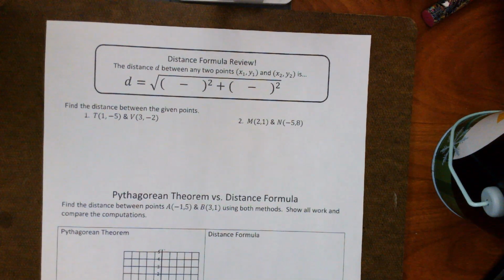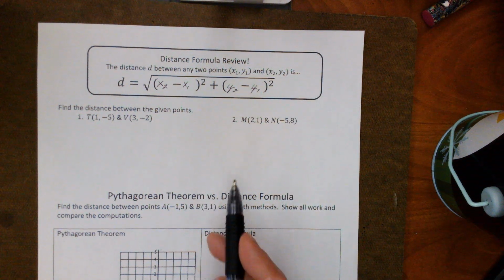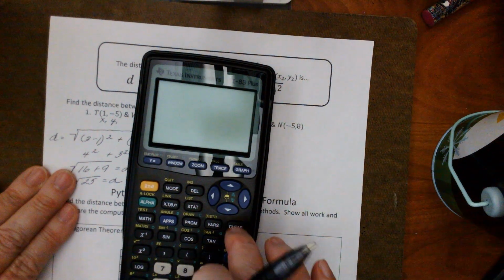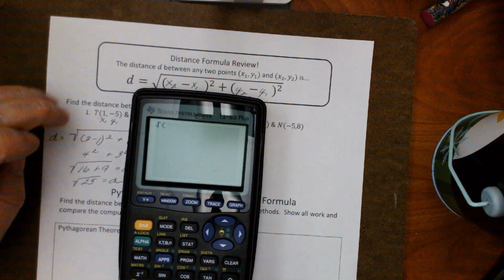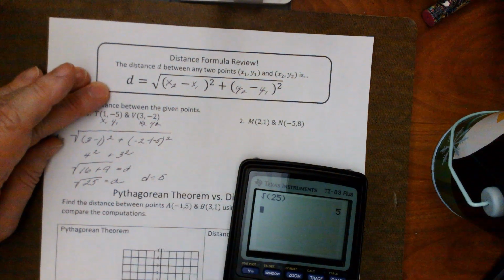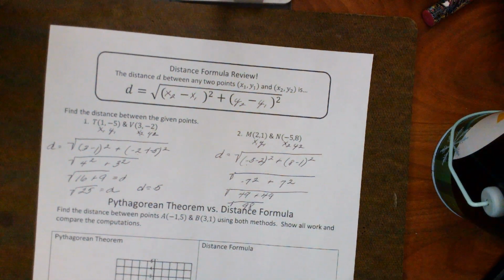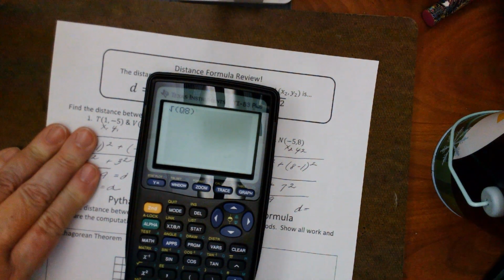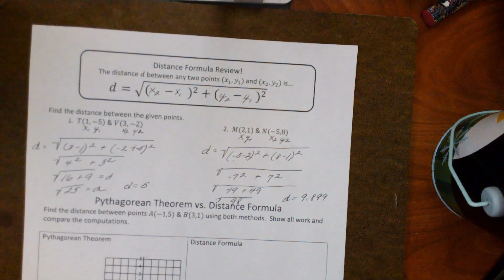Distance Formula Review!